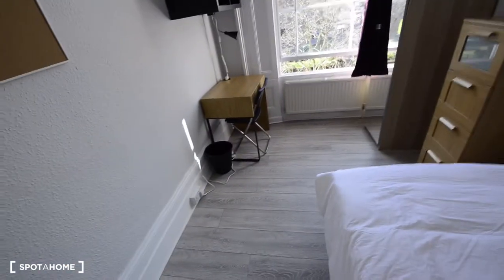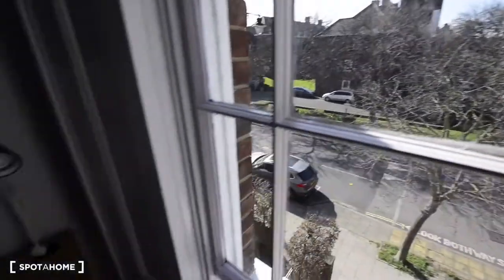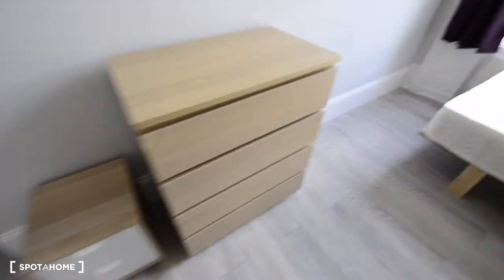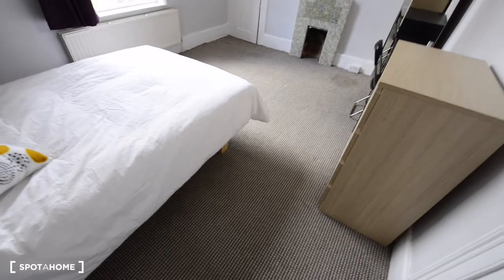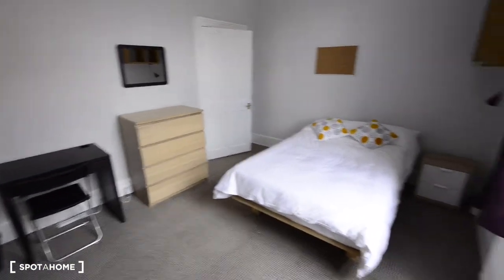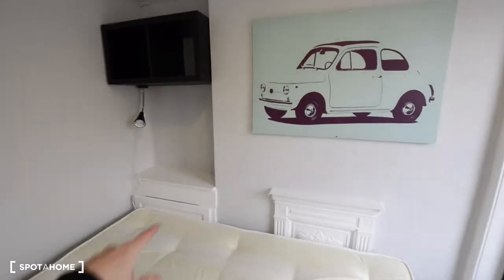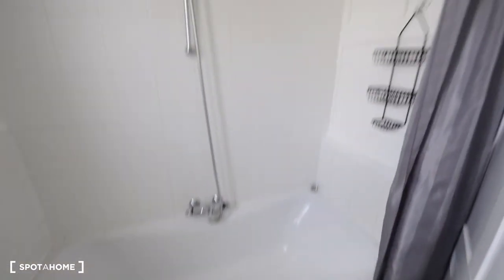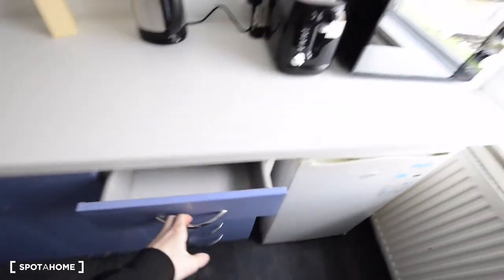Gorgeous rooms to rent in flatshare in Vauxhall - Spotahome (ref 210312)